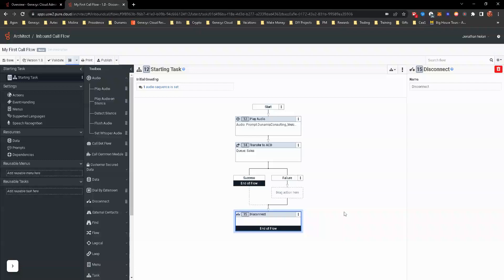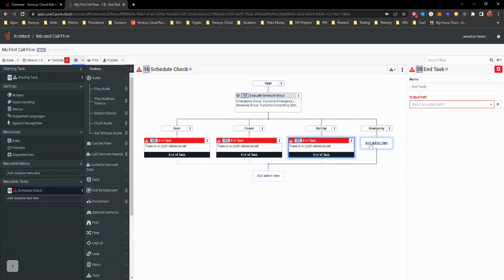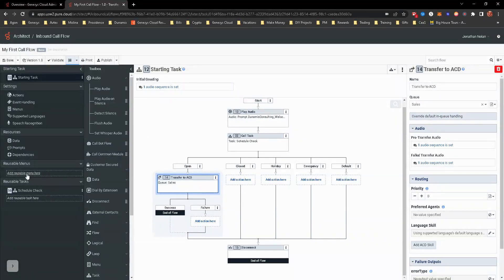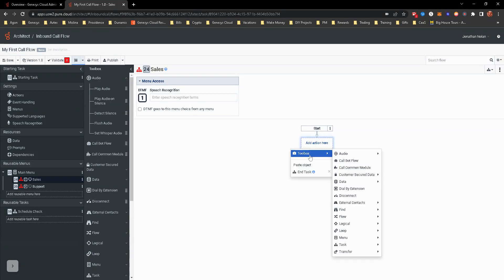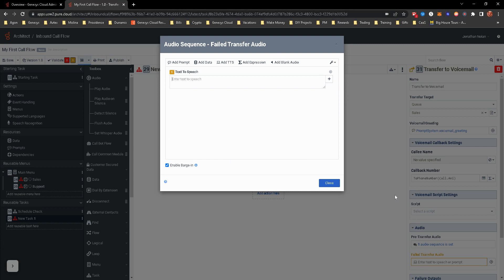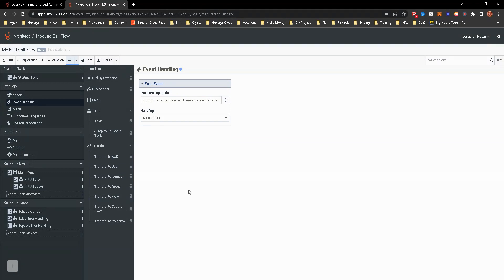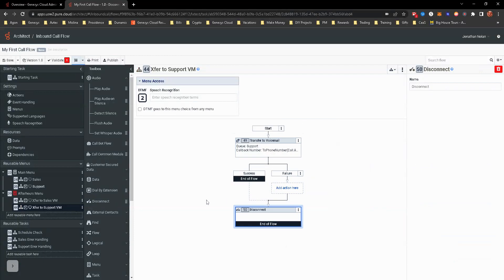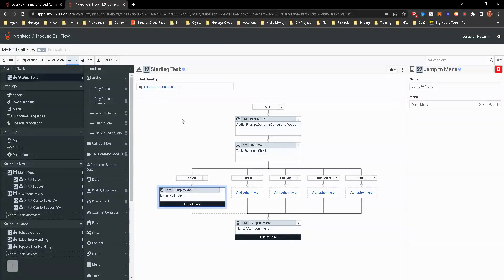Genesys Cloud Architect Module 4.2 Hands-On Exercise: Call Flow Components and Basics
Objective: Gain hands-on experience with various call flow components in Architect and understand their functions and purposes.
Instructions:
1. Log in to your Genesys Cloud account and navigate to Architect.
2. Open the call flow you created in the previous exercise, "My First Call Flow."
3. Start by adding a "Menu" component to your call flow. Drag and drop the "Menu" component onto the Reusable Menus and connect it between the "Play Audio" and "Transfer to ACD" components with the “Jump to Menu” component.
4. Select the "Menu" and configure the settings for the menu. Create two options: "For Sales, press 1" and "For Support, press 2."
5. Now, add a "Call Task" component to your call flow. Drag and drop the "Call Task" component onto the workspace and connect it to the "For Support" option from the "Menu" component.
6. Add another “Menu” component to your call flow. Drag and drop the “Menu” component on the Reusable Menus and connect to the Closed/Holiday/Emergency.
7. Next, add a "Call Task" component to your call flow. Drag and drop the "Call Task" component onto the workspace and connect it to the "For Sales" option from the "Menu" component.
8. Select the "Call Task" component and, in the properties panel, configure the settings for the component, such as the data source and how the data will be used in the call flow.
9. Save your call flow by clicking the "Save" button in the toolbar and “Publish.”
Takeaways: By the end of this hands-on exercise, you should be familiar with various call flow components, their functions, and purposes. This knowledge will help you create more complex and tailored call flows in the upcoming modules. To learn more about Dunamis Consulting, go To learn more about our training, go